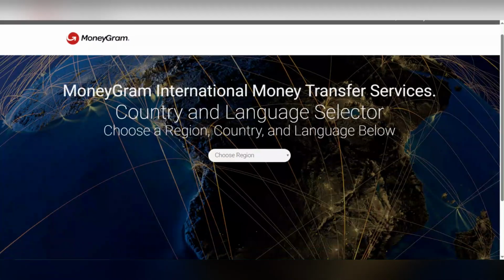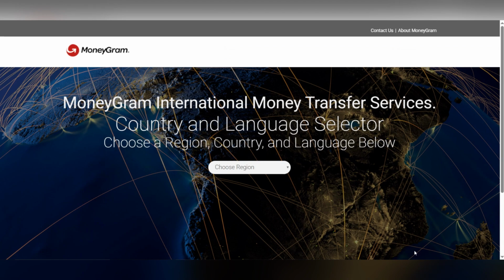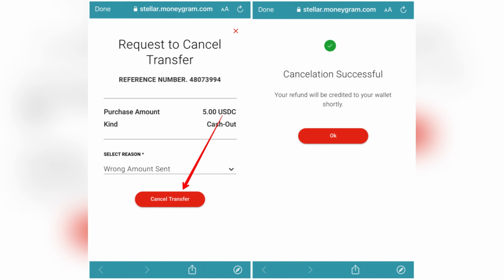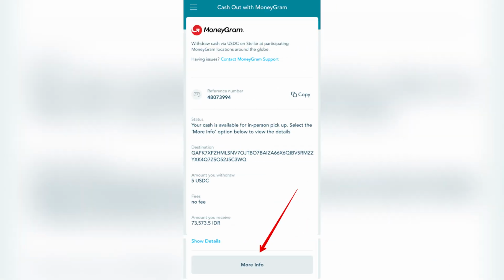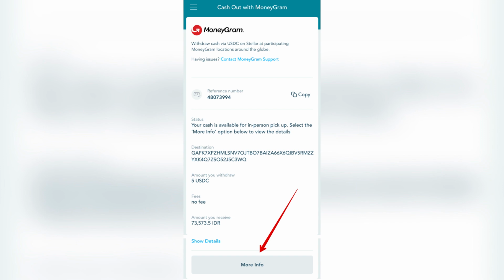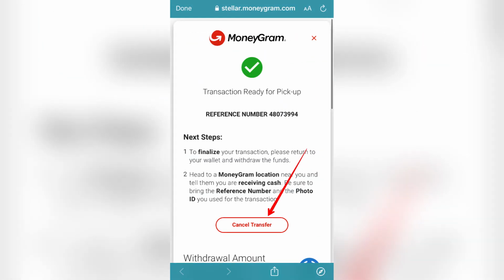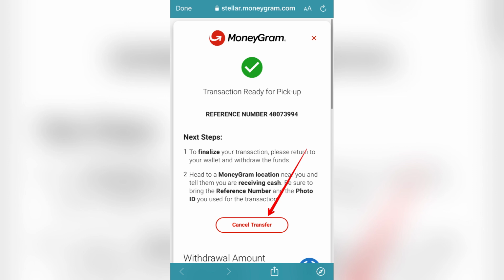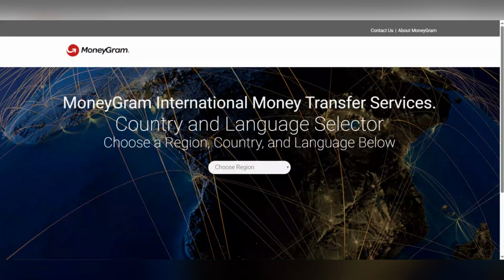How to Cancel MoneyGram Transaction Online (2025 Tutorial)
In this video, I'll show you how to cancel a MoneyGram transfer online. The method is very simple and clearly described in the video. By following all the steps in the video, you'll be able to easily learn how to cancel a MoneyGram transfer online.